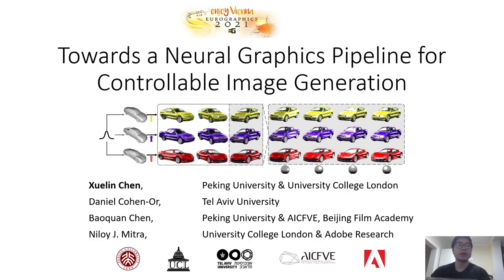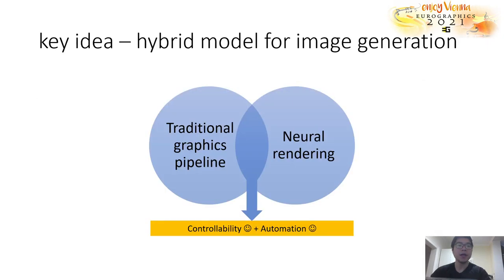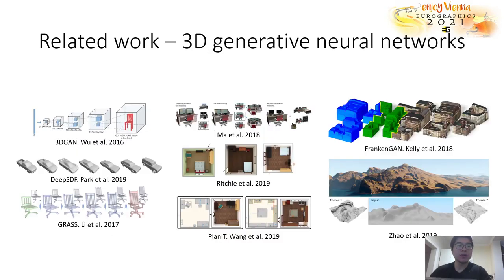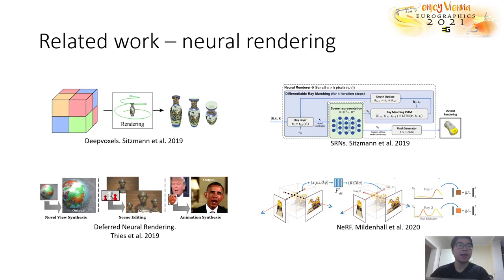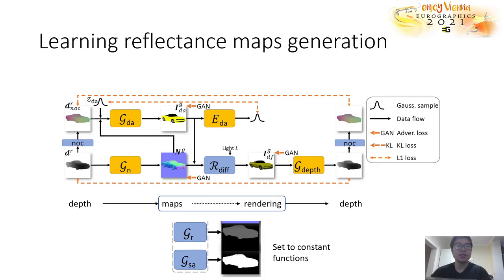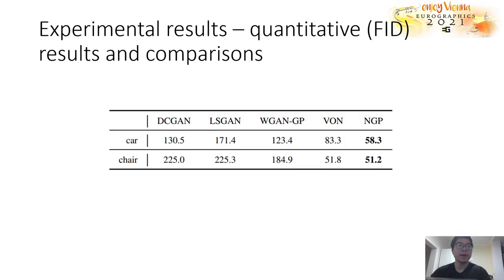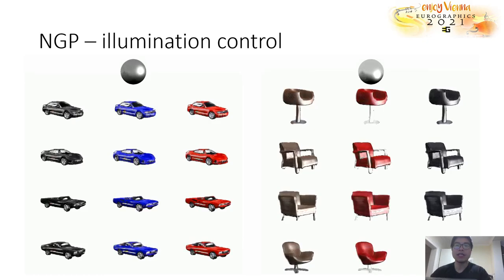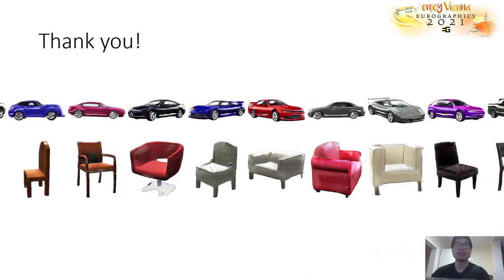Towards a Neural Graphics Pipeline for Controllable Image Generation | Eurographics'2021 Full Paper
In this paper, we leverage advances in neural networks towards forming a neural rendering for controllable image generation, and thereby bypassing the need for detailed modeling in conventional graphics pipeline. To this end, we present Neural Graphics Pipeline (NGP), a hybrid generative model that brings together neural and traditional image formation models. NGP decomposes the image into a set of interpretable appearance feature maps, uncovering direct control handles for controllable image generation. To form an image, NGP generates coarse 3D models that are fed into neural rendering modules to produce view-specific interpretable 2D maps, which are then composited into the final output image using a traditional image formation model. Our approach offers control over image generation by providing direct handles controlling illumination and camera parameters, in addition to control over shape and appearance variations. The key challenge is to learn these controls through unsupervised training that links generated coarse 3D models with unpaired real images via neural and traditional (e.g., Blinn- Phong) rendering functions, without establishing an explicit correspondence between them. We demonstrate the effectiveness of our approach on controllable image generation of single-object scenes. We evaluate our hybrid modeling framework, compare with neural-only generation methods (namely, DCGAN, LSGAN, WGAN-GP, VON, and SRNs), report improvement in FID scores against real images, and demonstrate that NGP supports direct controls common in traditional forward rendering.

Xuelin Chen, Daniel Cohen-Or, Baoquan Chen, Niloy Mitra